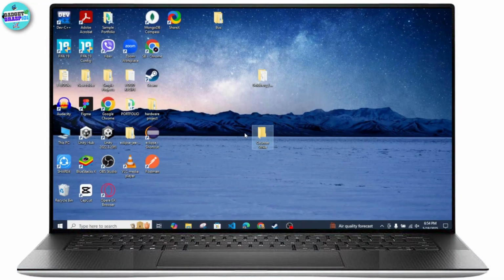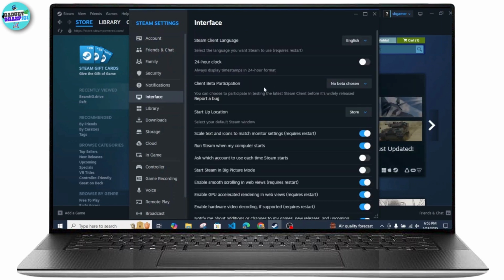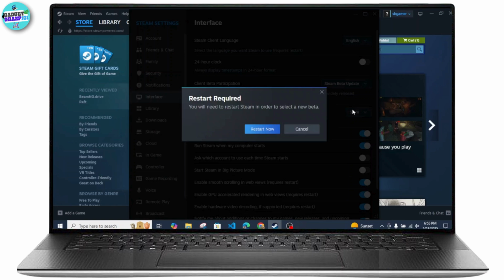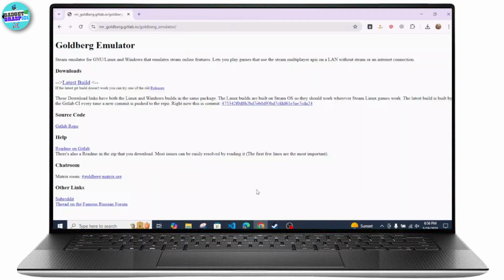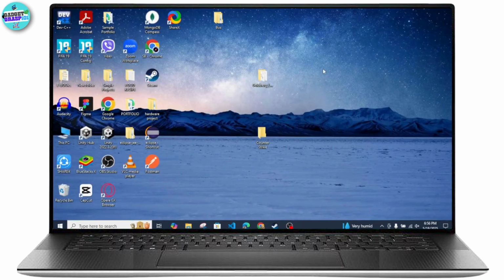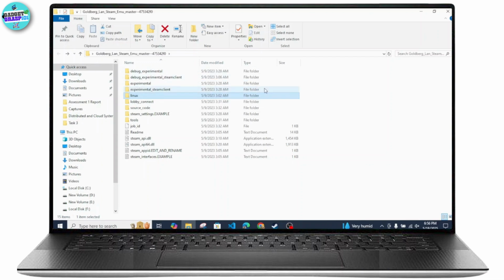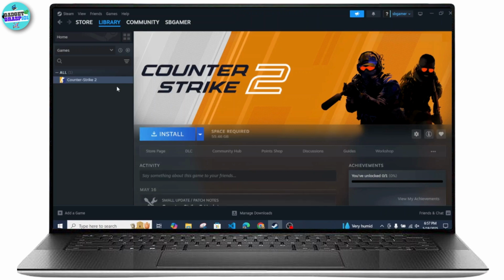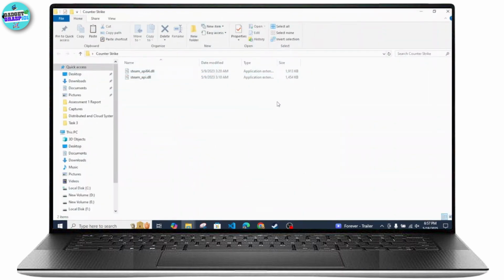How to Fix an Error Occurred While Launching Game on Steam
How to Fix an Error Occurred While Launching Game on Steam (2025)! Getting the error message "An error occurred while launching the game" on Steam? This video will guide you through the steps on how to fix an error that occurred while launching a game on Steam quickly and easily. Whether you're asking, "Why won't my game launch on Steam?" or need help troubleshooting launch issues, this tutorial has you covered. Learn the steps to resolve common Steam errors and get back to gaming. Watch now to see how you can fix launch errors on Steam today!

Timestamps:

00:00 How to Fix an Error Occurred While Launching Game on Steam
00:10 Why Won’t My Game Launch on Steam?